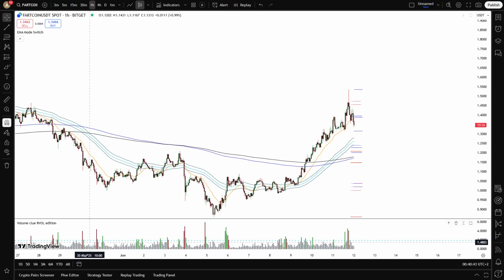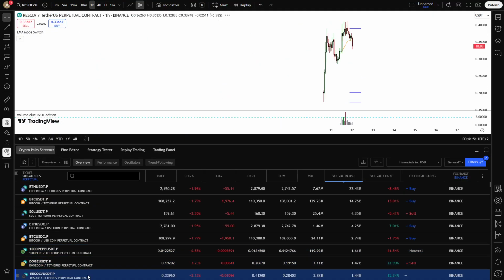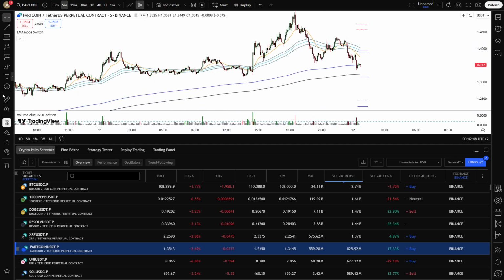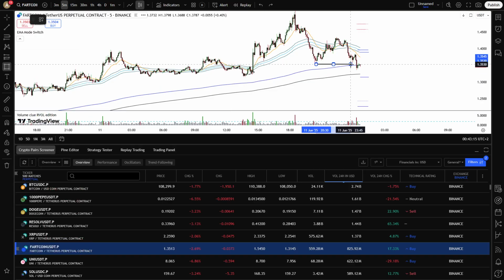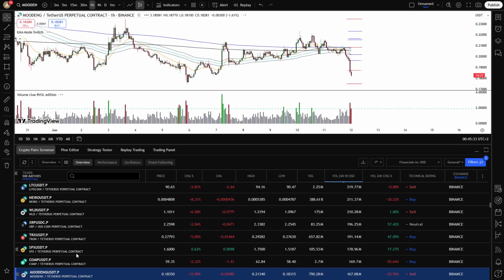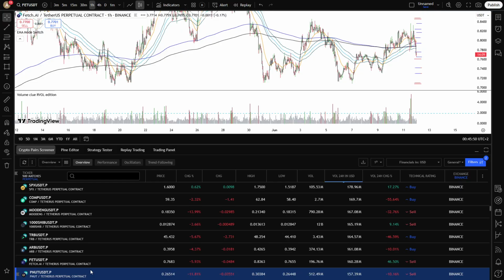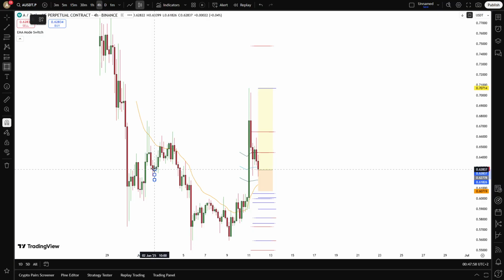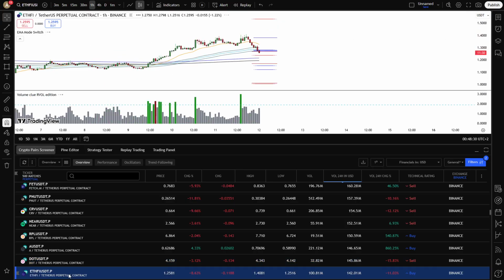Tradingview crypto pair screener